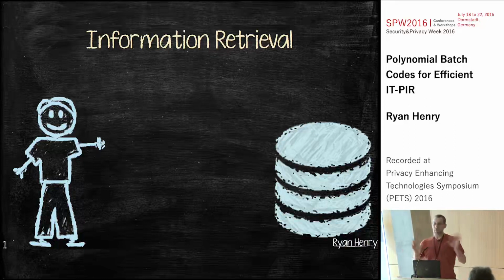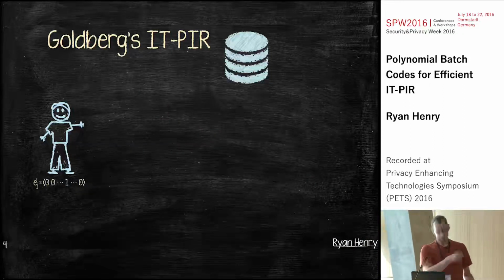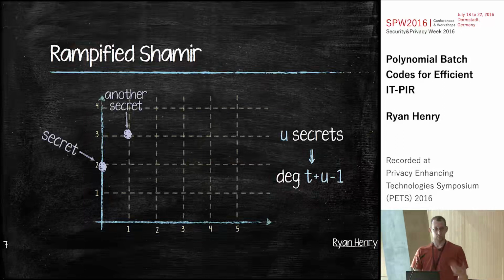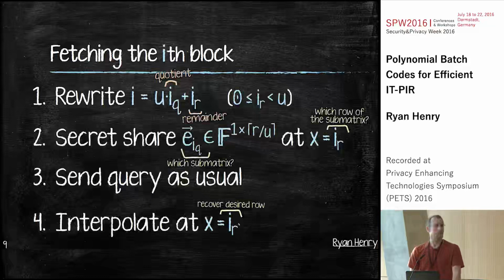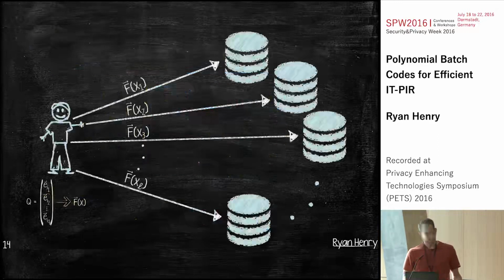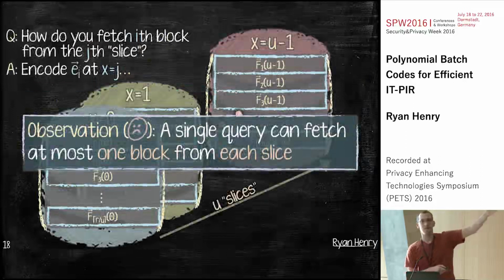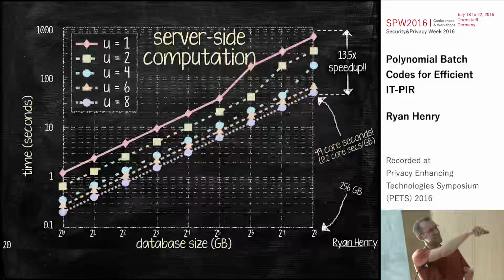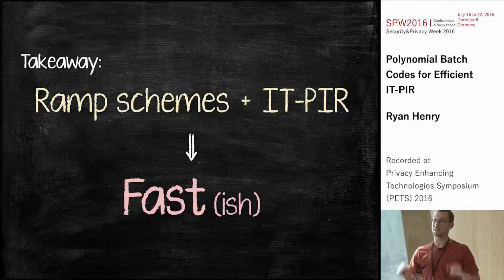Ryan Henry Polynomial Batch Codes for Efficient IT PIR